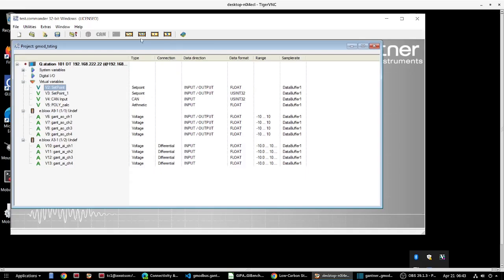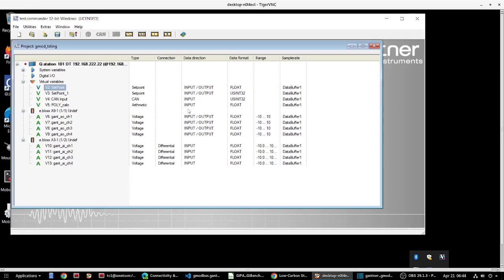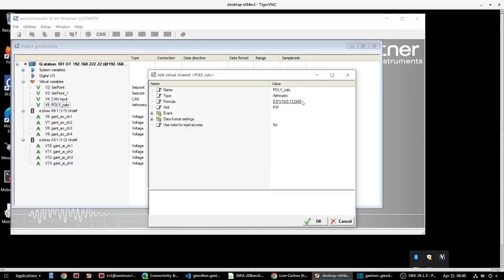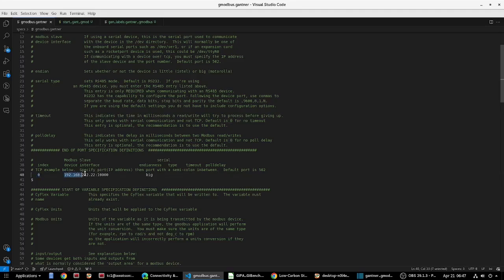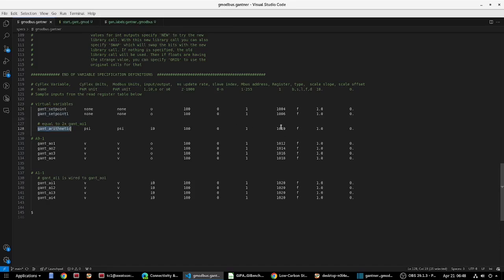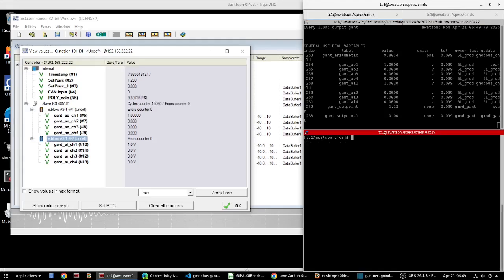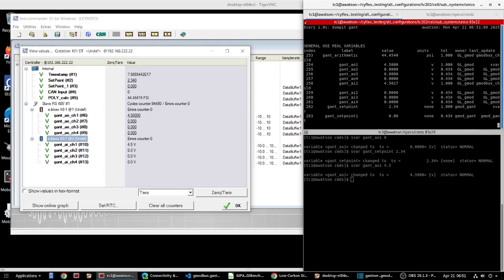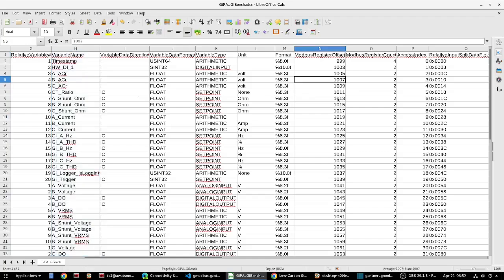Communicating with q.stations using gmodbus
This video gives an overview of how to set up communication between CyFlex and a q.station from Gantner Instruments using modbus. Although there are many use cases for which this would be beneficial, the requested functionality that spawned this video was setting values for virtual variables using CyFlex.

Below is a link with Gantner Instruments instructions using GI.Bench